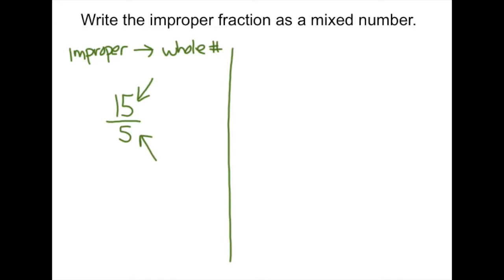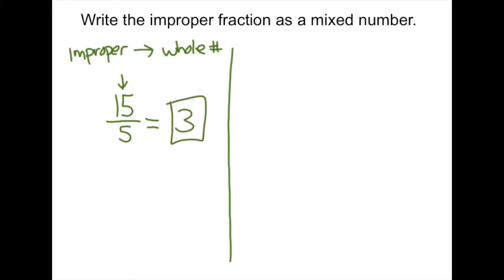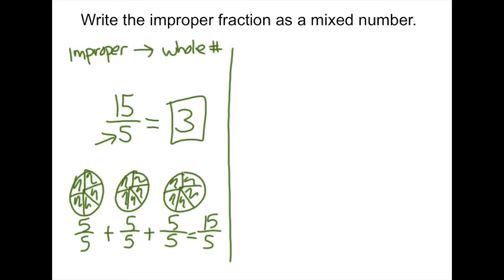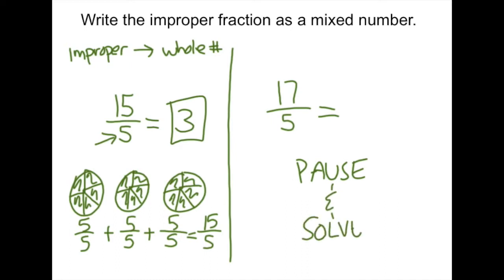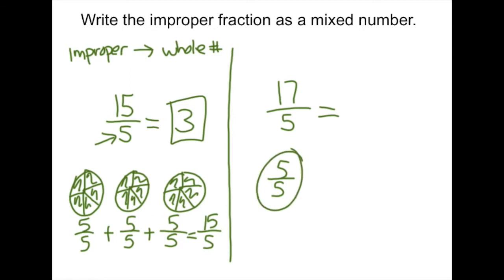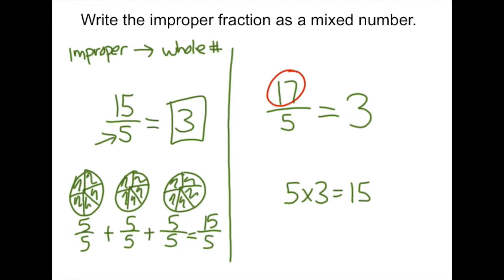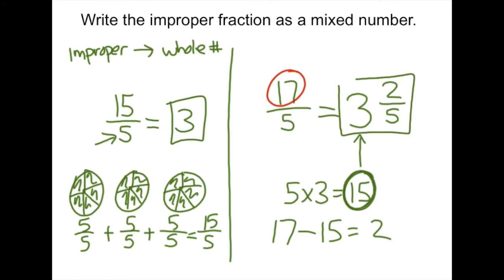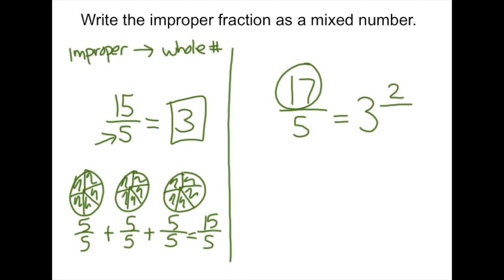4A Converting an Improper Fraction to Mixed Number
4A Converting Improper Fractions to Mixed Numbers